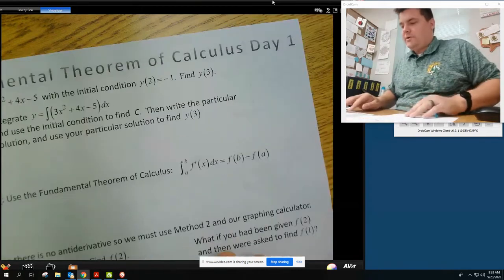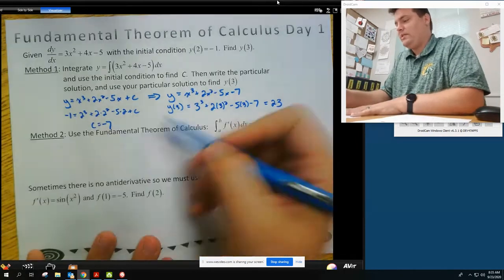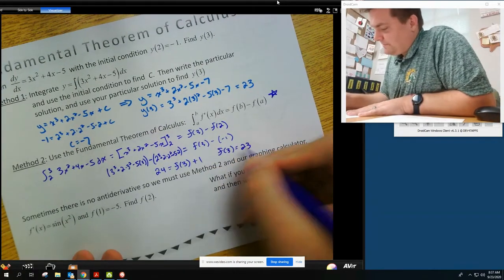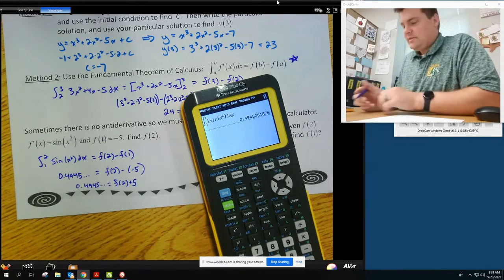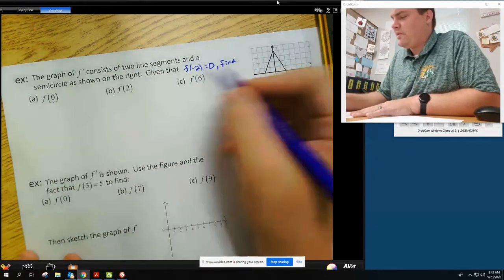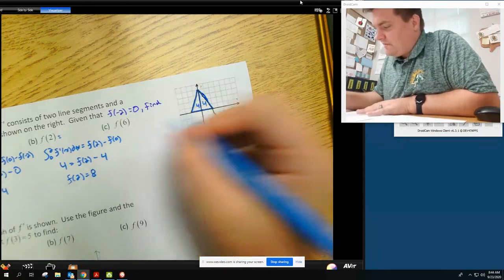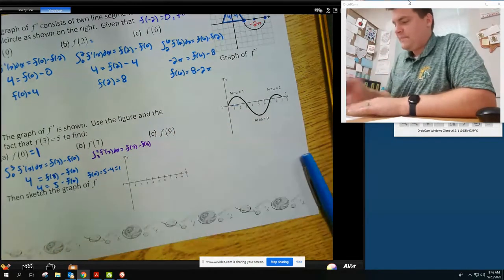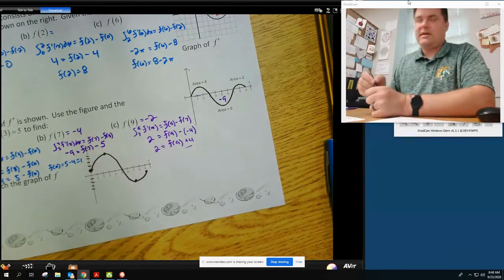AP Calculus AB/BC - FTC Day 1